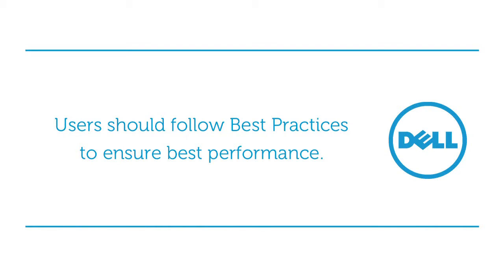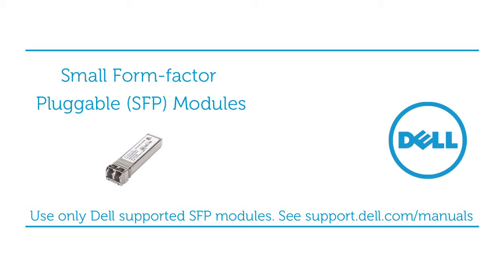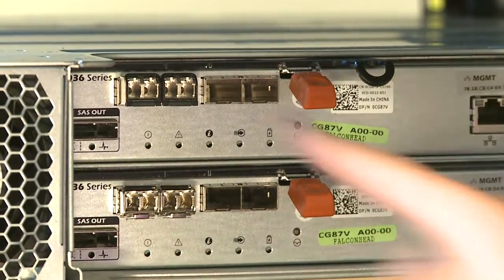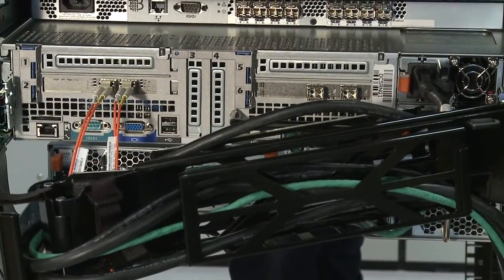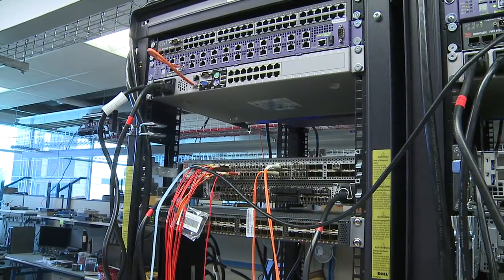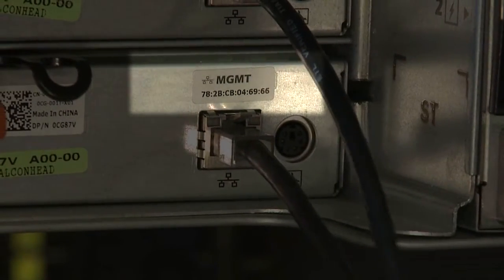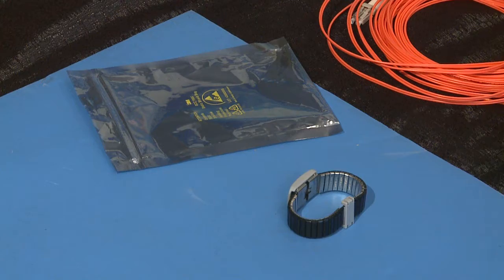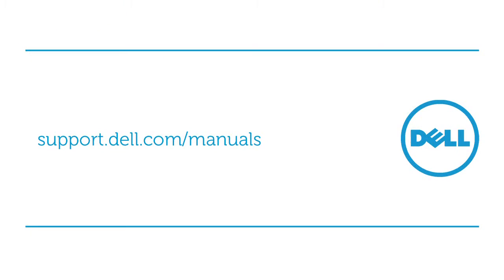Best Practices for the MD36x0f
Shannon Lasiter describes best practices for cabling the Dell PowerVault MD 3600f storage array.